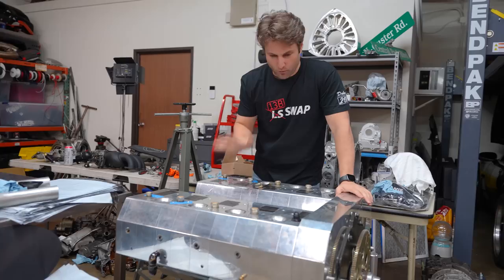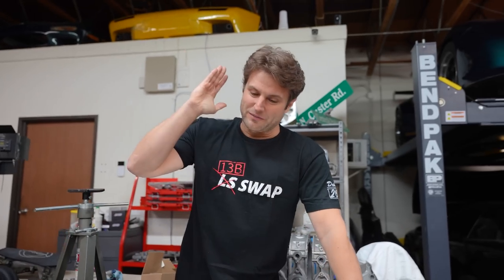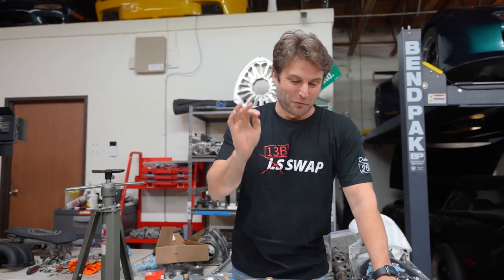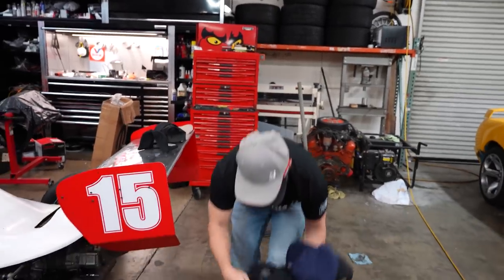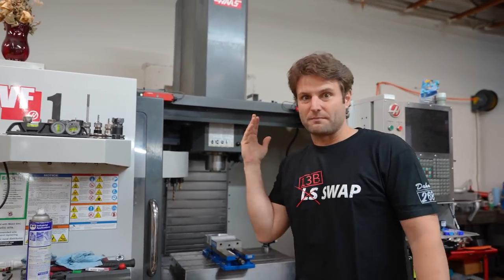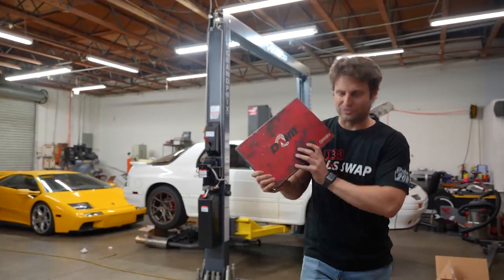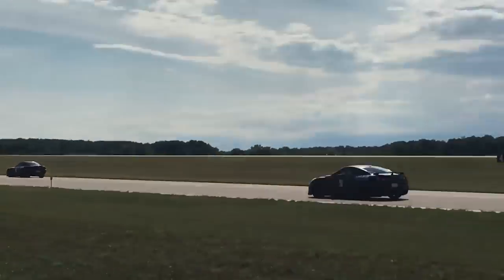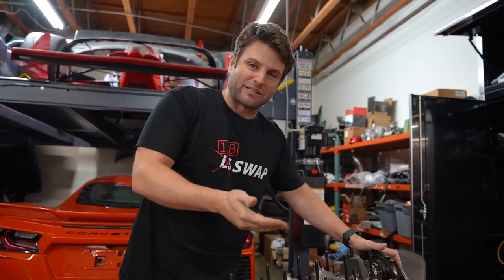We are stopping EVERYTHING to get the 12 Rotor running ASAP